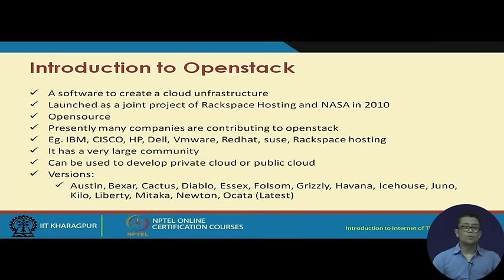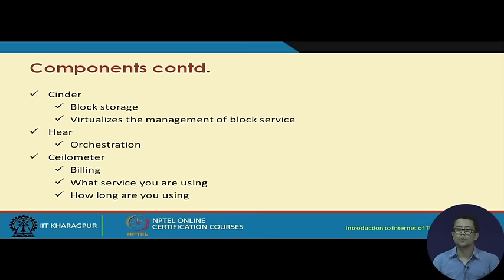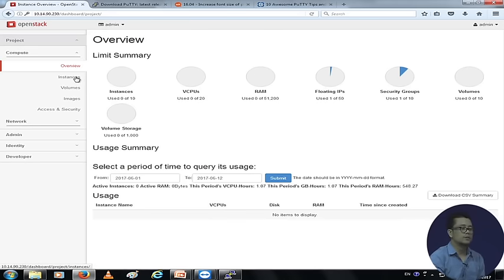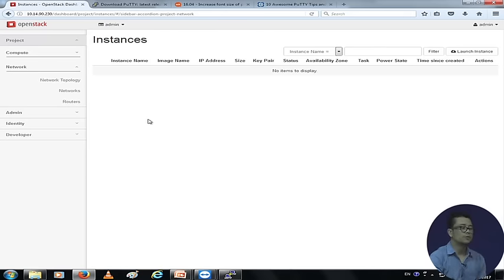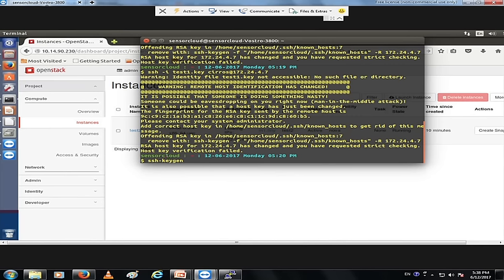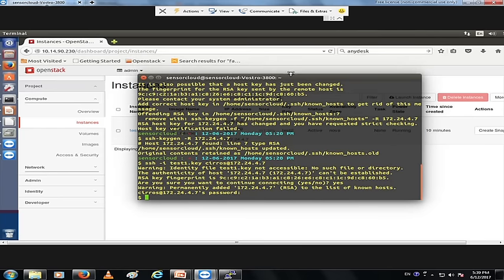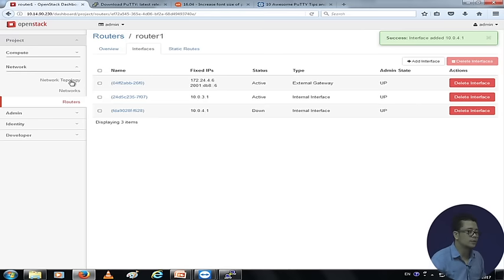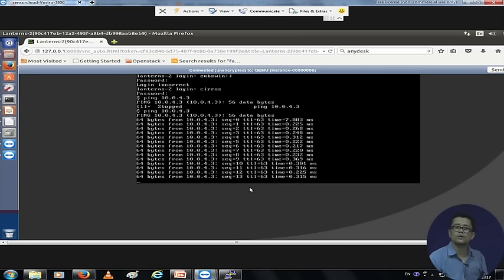CLOUD COMPUTING- PRACTICAL